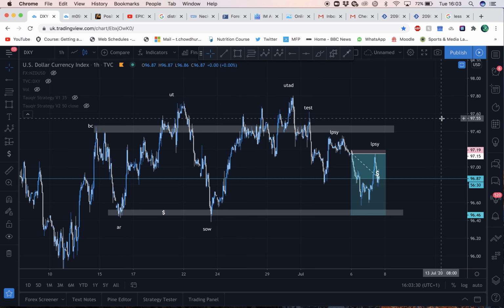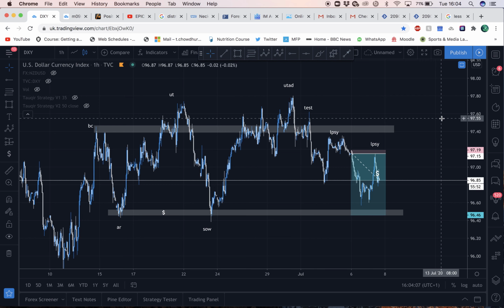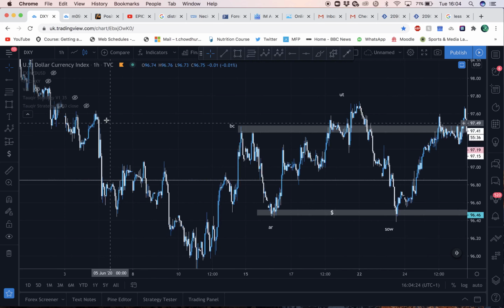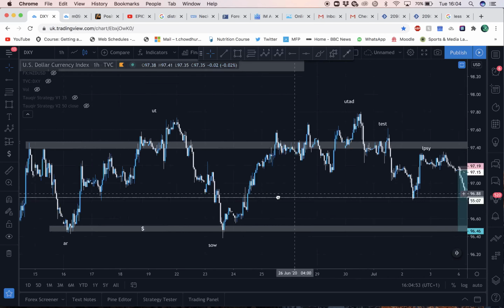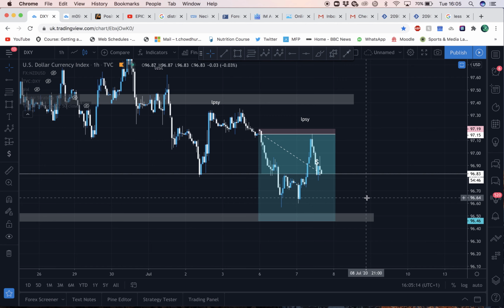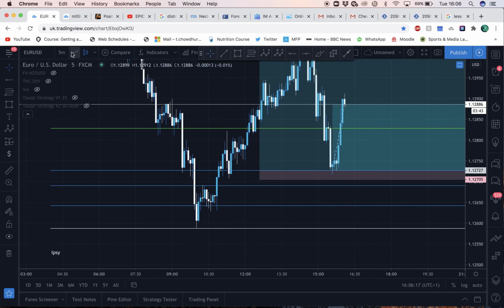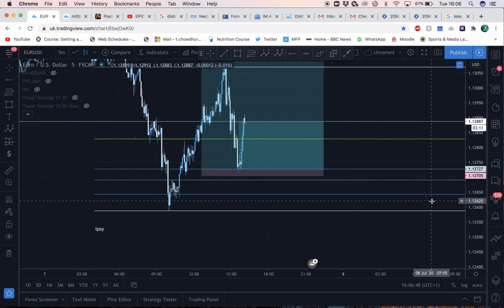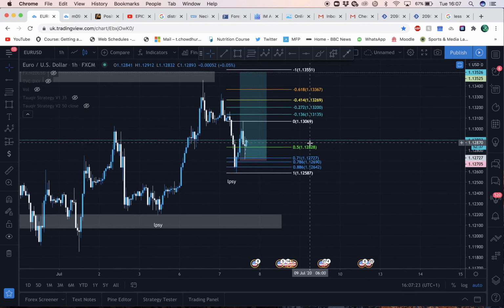Institutional Orderflow with DXY Inverse Correlation